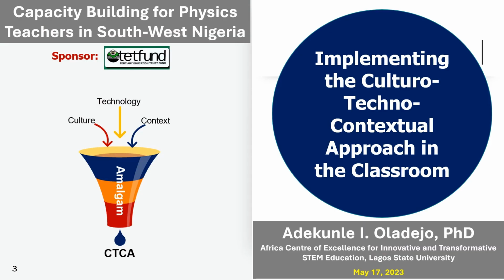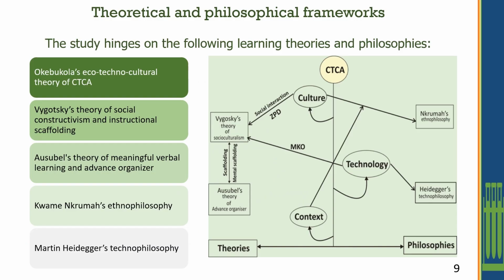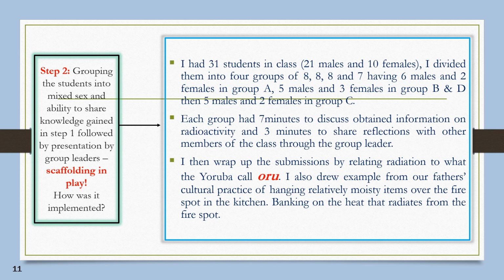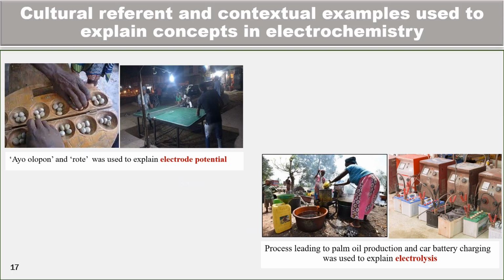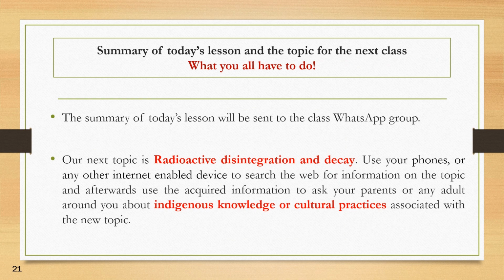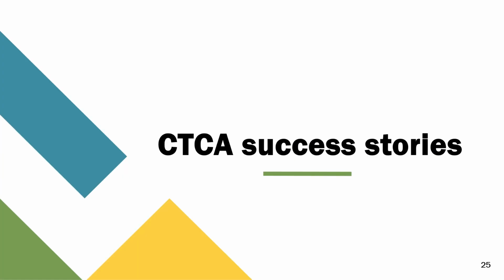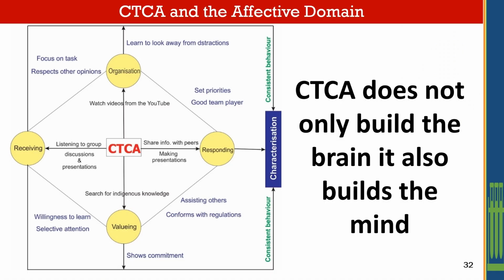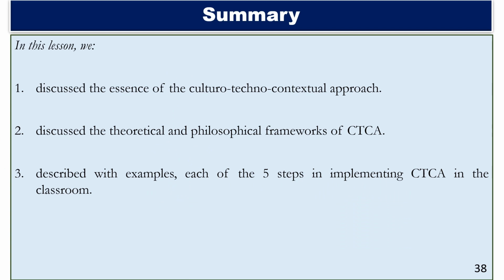Kunle Oladejo - How to implement CTCA in the classroom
This video is intended to expose STEM teachers to classroom implementation of the culturo-techno-contextual approach